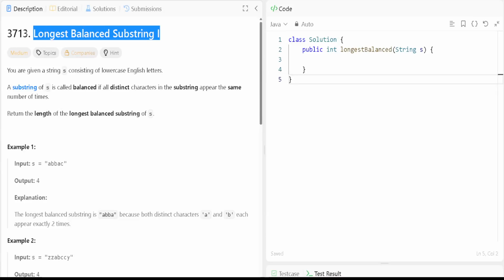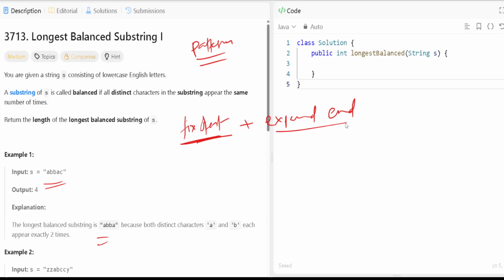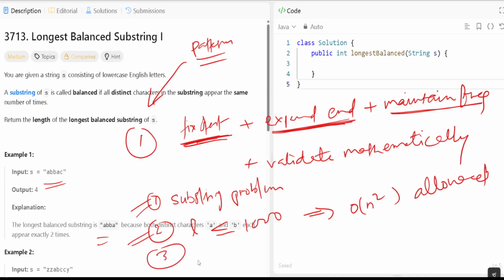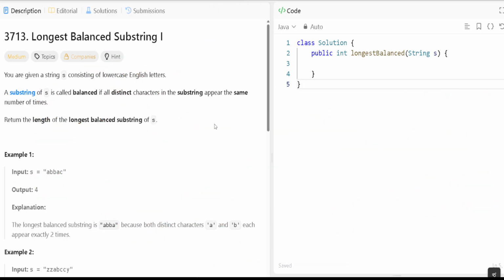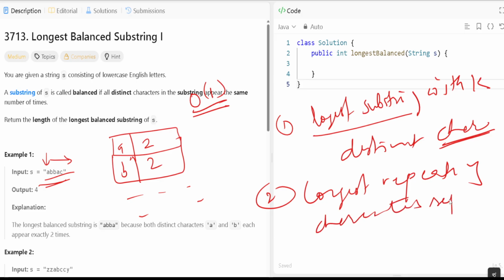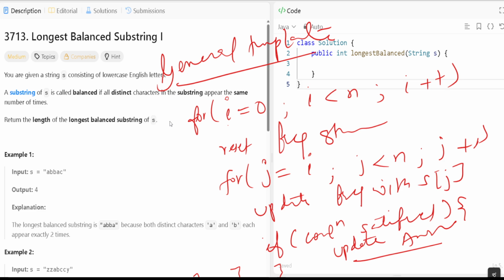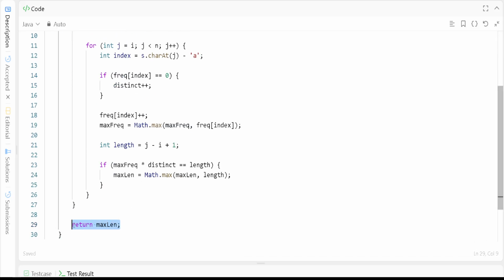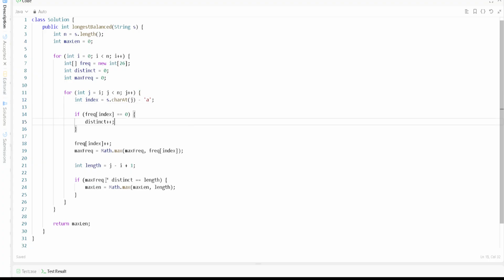Leetcode 3713. Longest Balanced Substring I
Struggling with LeetCode 3713? This detailed guide explains the Longest Balanced Substring problem with breakdown, pointer movement diagrams, intuition, optimized Java code, and multiple approaches with pros & cons. Perfect for coding interviews and DSA preparation.

1. Daily LeetCode Solutions & Video Explanations (YouTube + Website)
2. Structured Courses [Full Course Catalog
3. DSA + System Design Bootcamps for practical, real-world readiness
4.Connect & Enroll